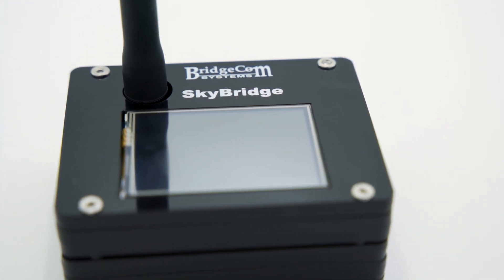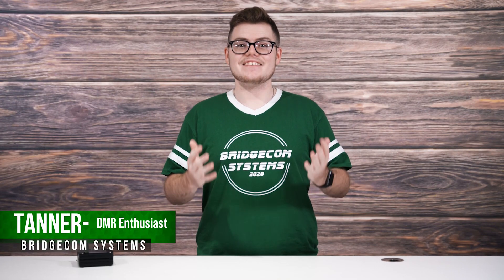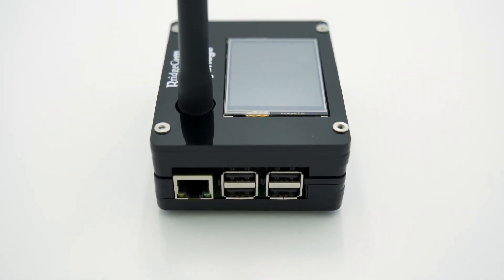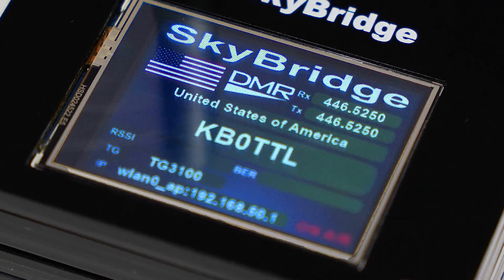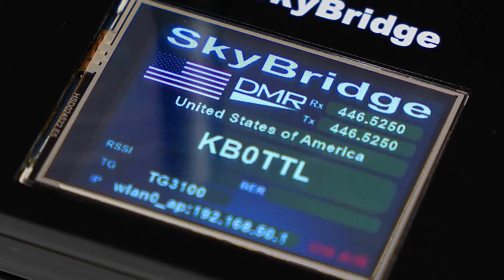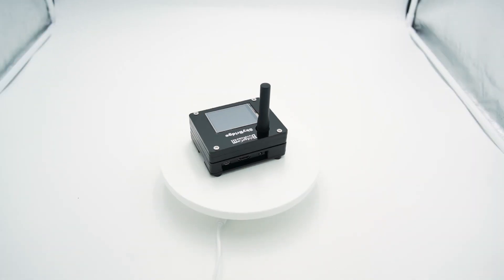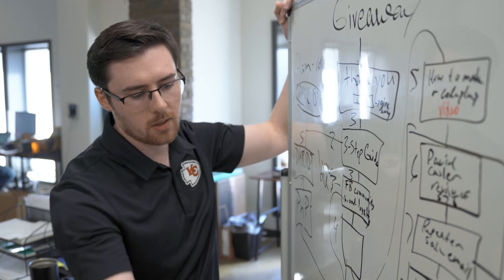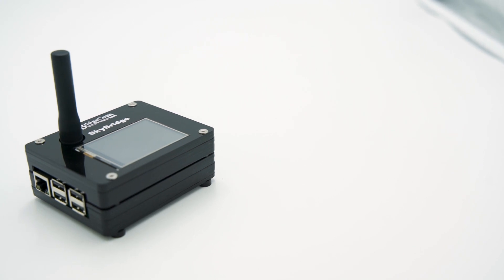The SkyBridge Plus - The Best Dual-Band Digital Hotspot in Radio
The most user-friendly Dual-Band Digital Hotspot in radio: The SkyBridge Plus.
We took the best selling digital hotspot in radio and improved it with a user-friendly design. This well-crafted, thoughtfully supported digital hotspot will ensure your success in DMR.